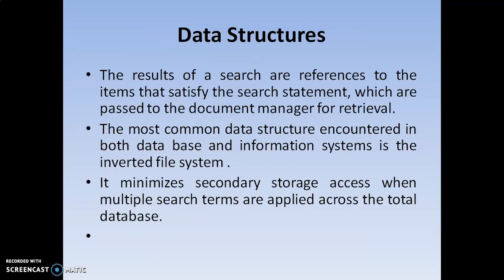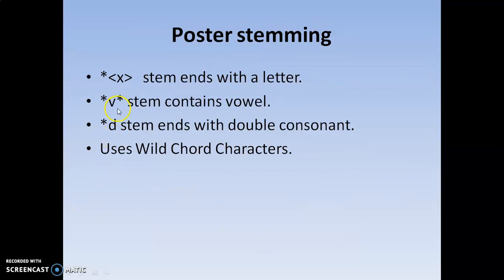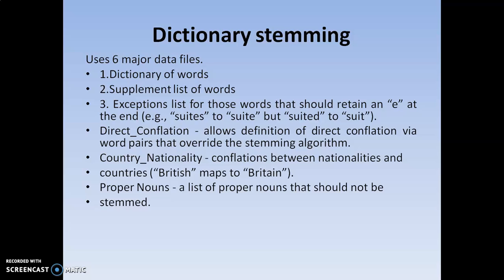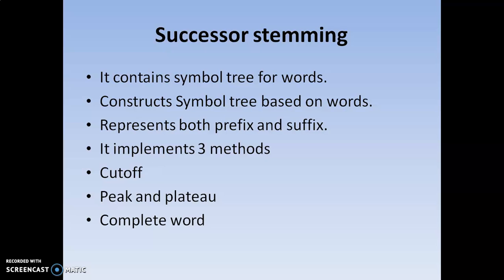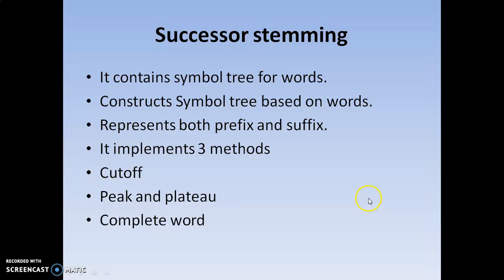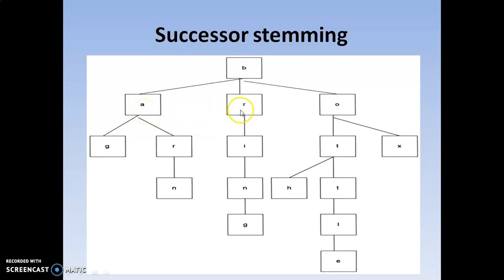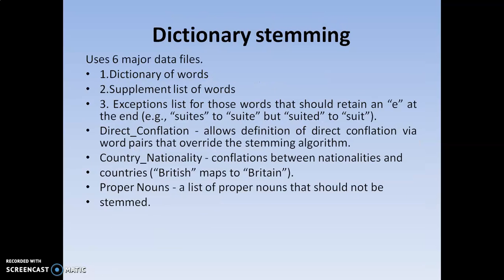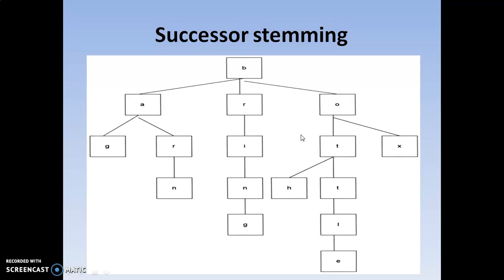Stemming Algorithms-2 || Information Retrieval Systems || IRS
In this video I have clearly explained stemming algorithms and their functionality.